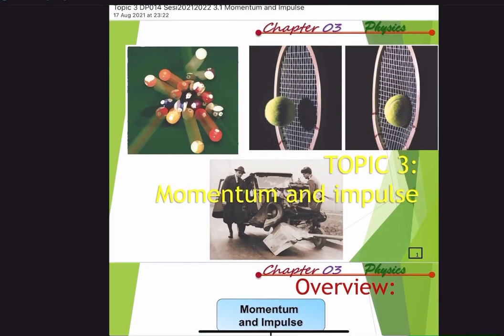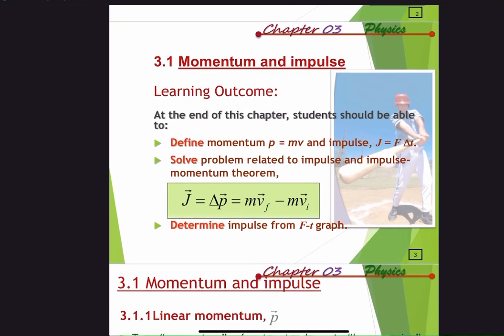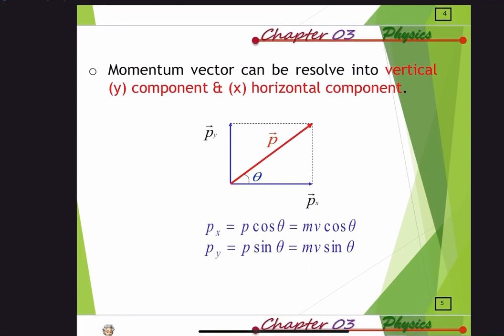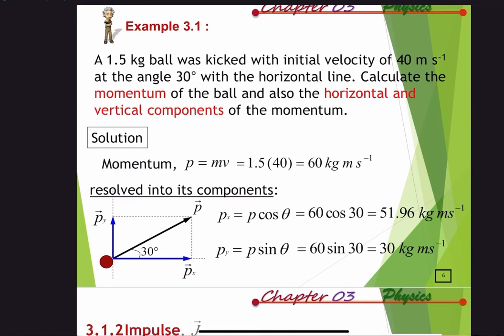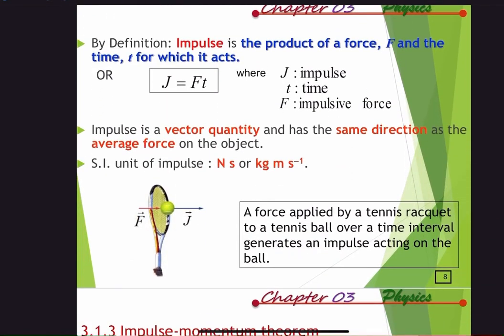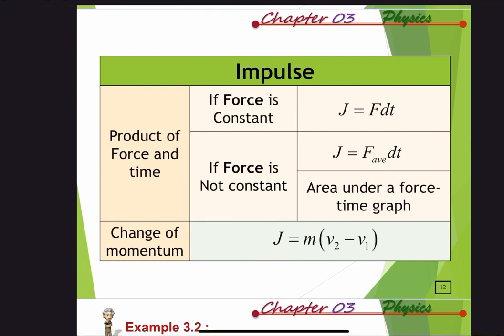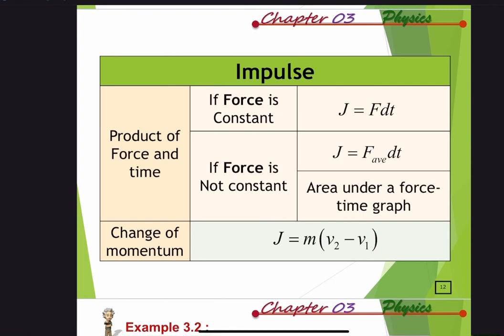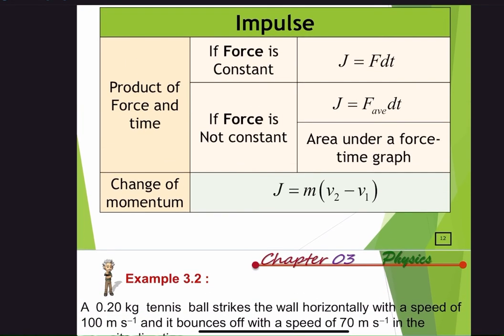3.1 Momentum and Impulse